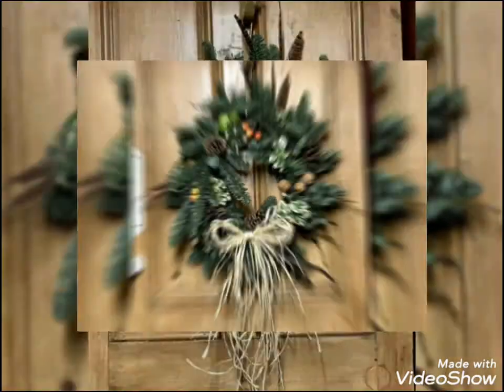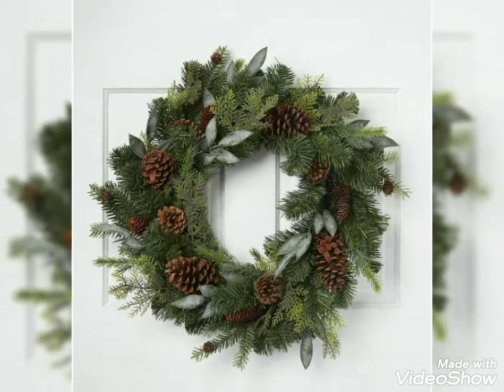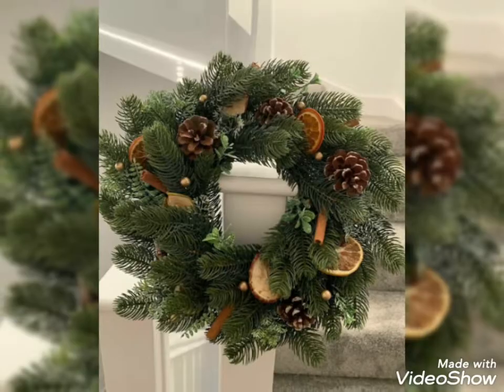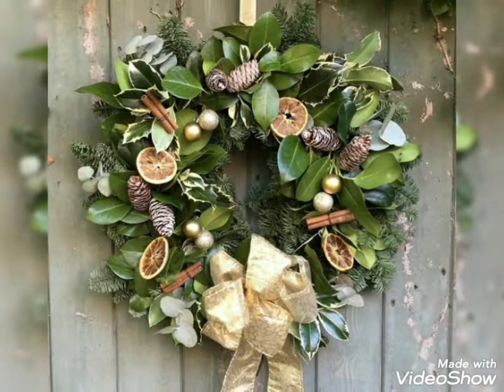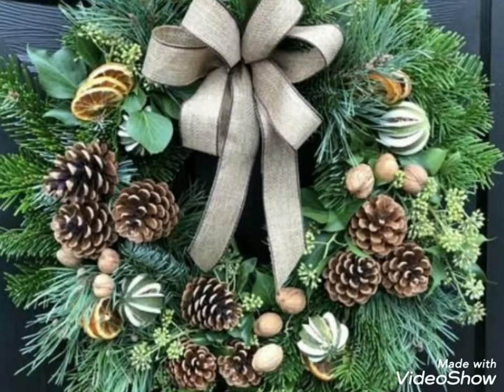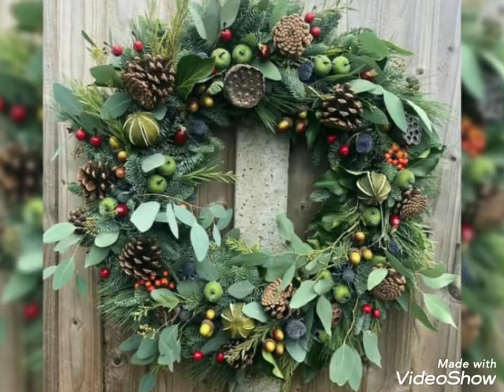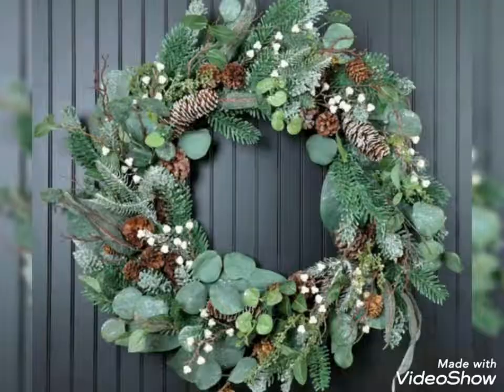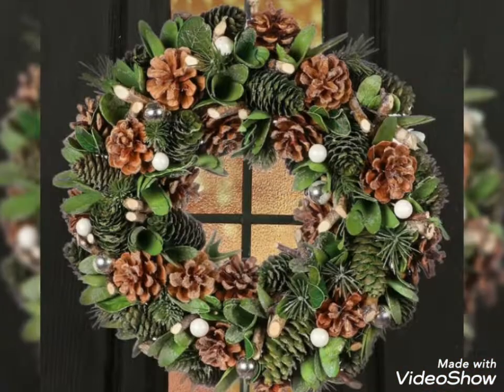handmade jute pinecone wreath designs for Christmas ||Christmas wreaths ||perfect wreath designs